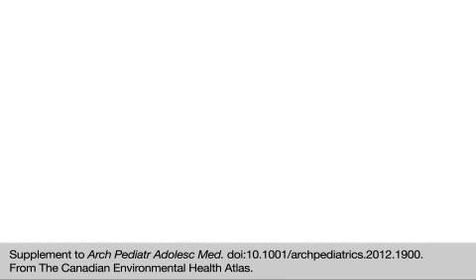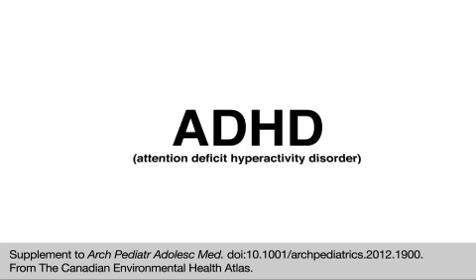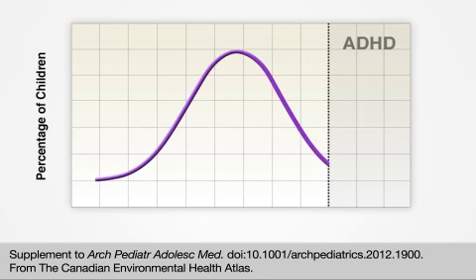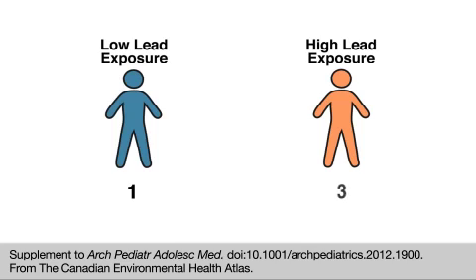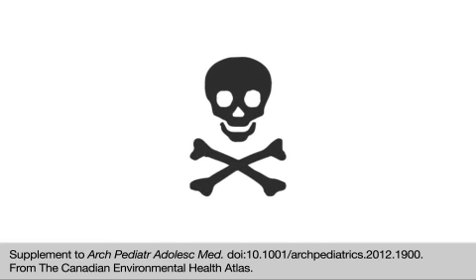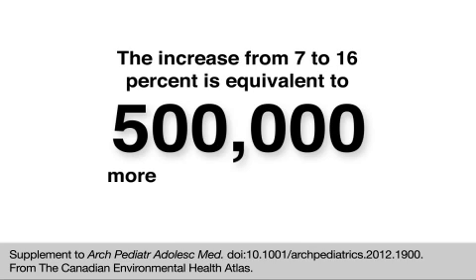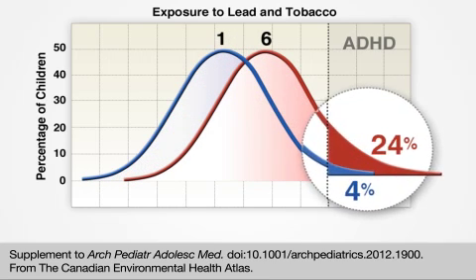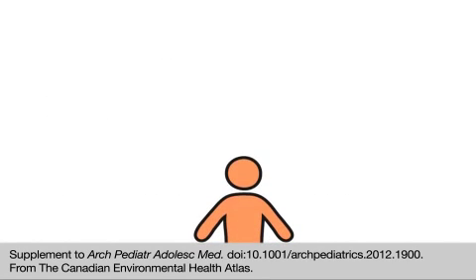Shifting the Curve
Arch Pediatr Adolesc Med.